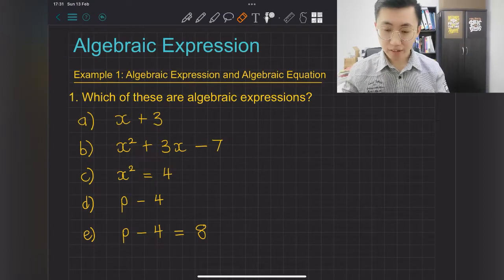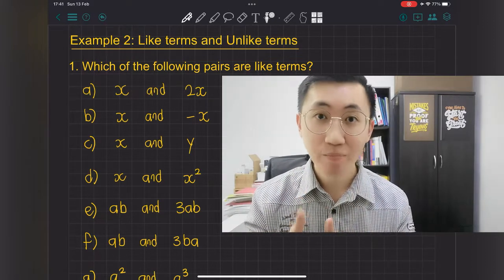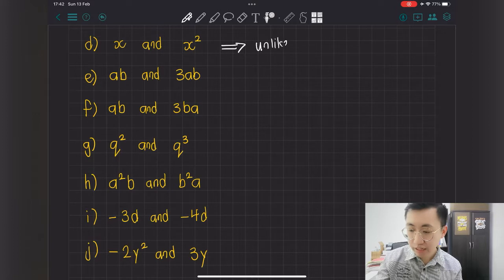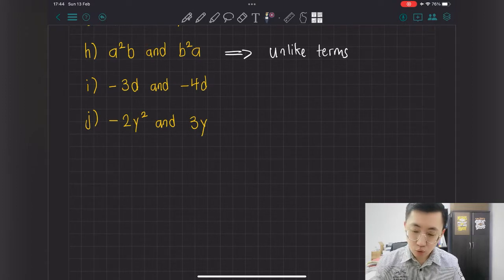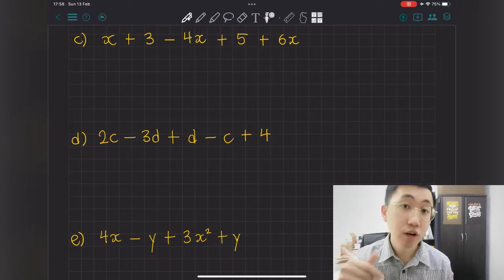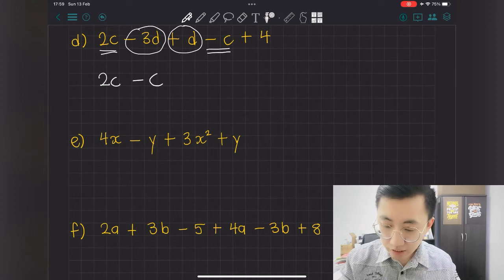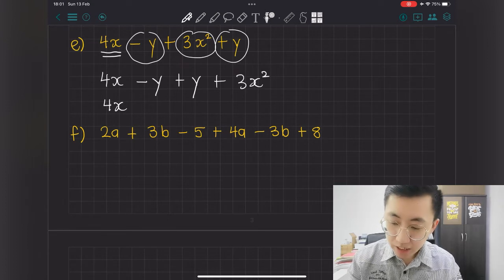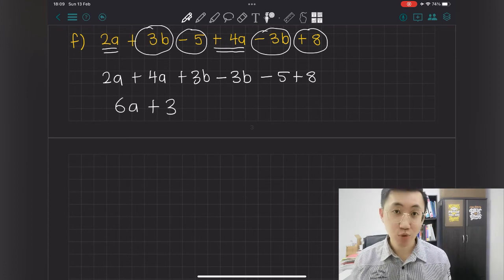How to Simplify Algebraic Expression | Part 1| (STEP-BY-STEP GUIDE)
Hello students! Today we'll be learning how to simplify algebraic expression. I will be showing you the DIFFERENCE between algebraic expression and algebraic equation. Do ensure that you understand 'like terms' so that we can combine them, also known as SIMPLIFY.

Follow my tips:
1) use a pencil when you're handling algebraic expression with many terms to simplify.
2) group them and rewrite so that we can get marks for showing working/method
3) simplify them

Part 2 will be expanding single bracket. Happy learning :)